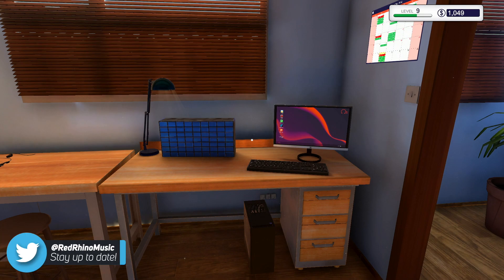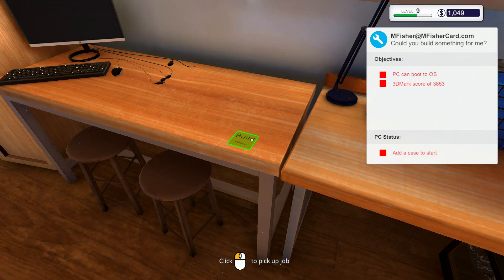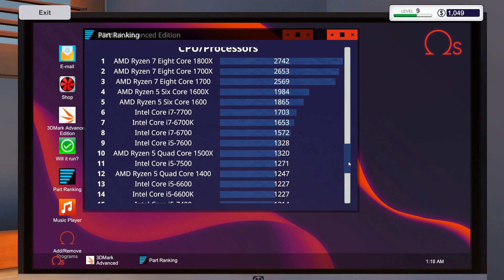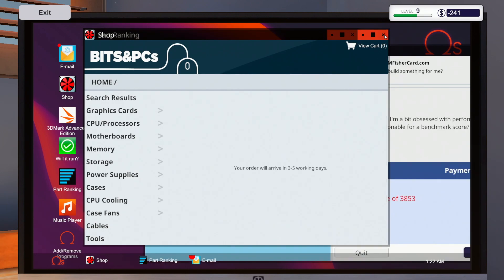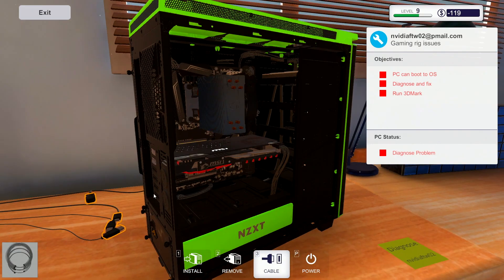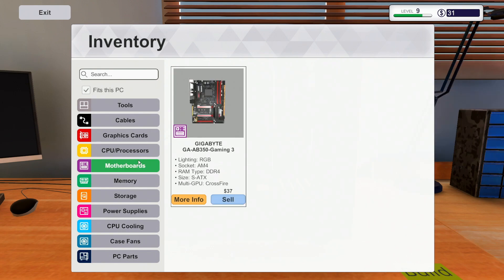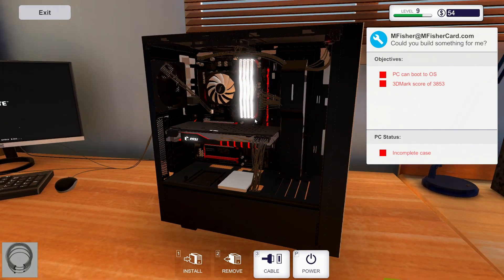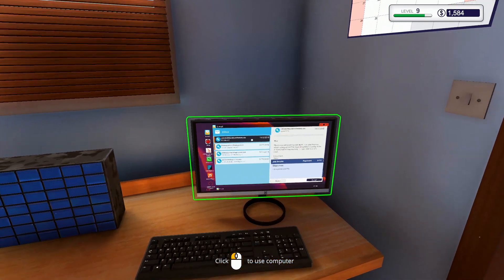Let's Play: PC Building Simulator - Ep.22 | Part Ranker App is MVP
In today's video, we continue building PCs in our PC repair shop!